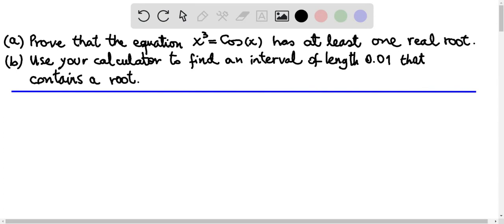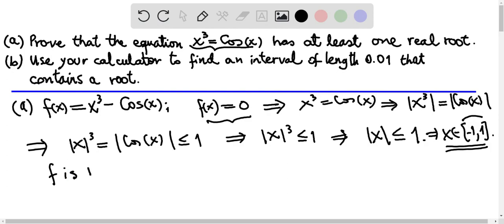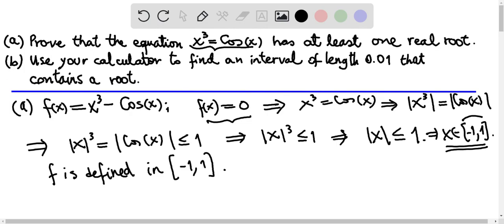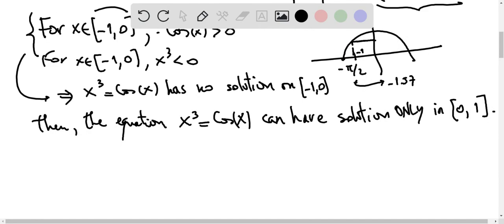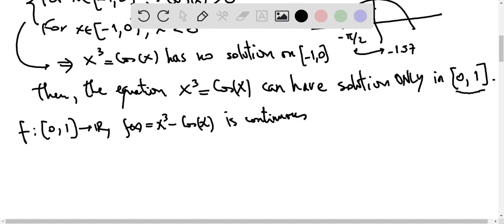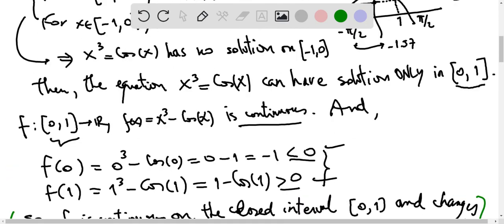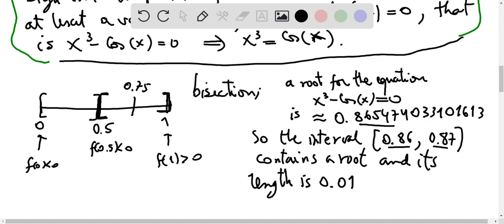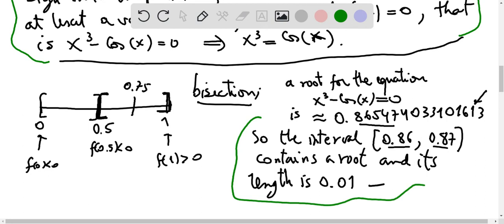Prove that the equation has at least one real root b Use your calculator to find an interval of len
Prove that the equation has at least one real root. (b) Use your calculator to find an interval of length 0.01 that contains a root.